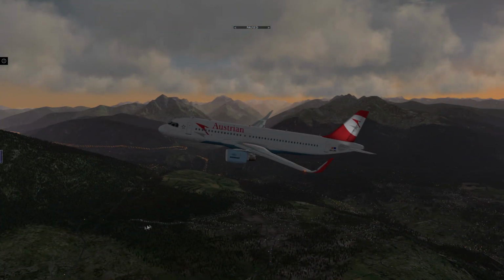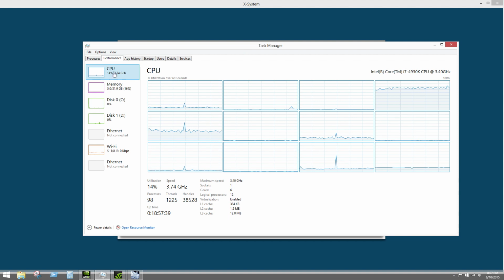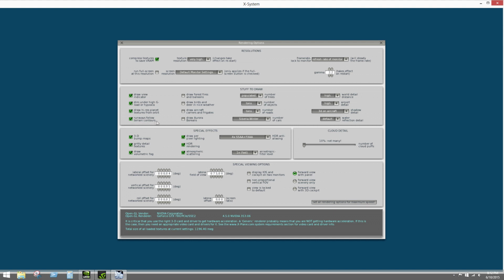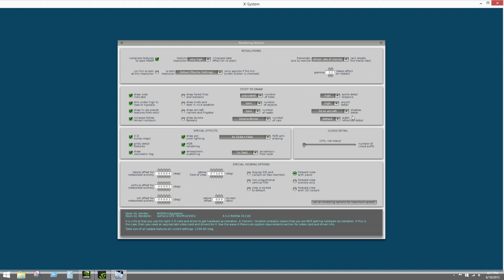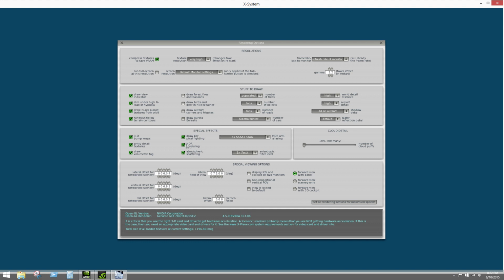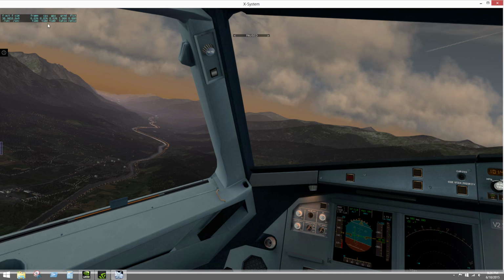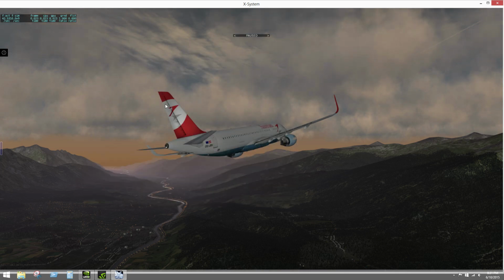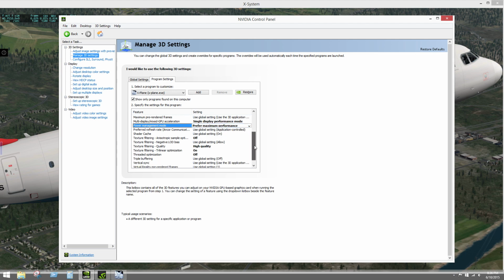[X-Plane 10] Complete Settings Guide for X-Plane 10.36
This is a complete guide for x-plane 10.36. It includes my PC specs, NVidia control panel specs, SkyMax Pro and X-Plane settings.